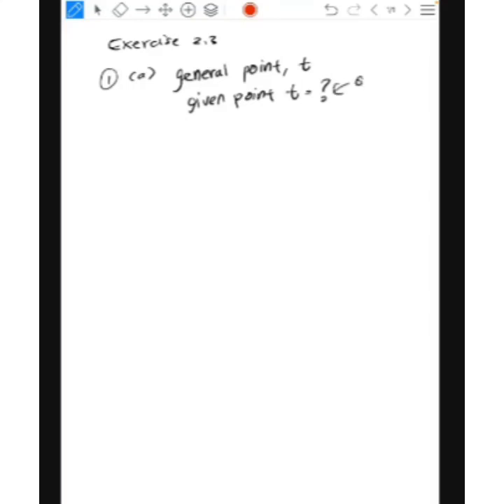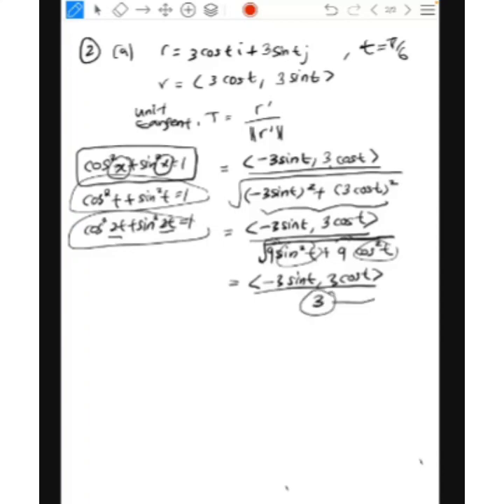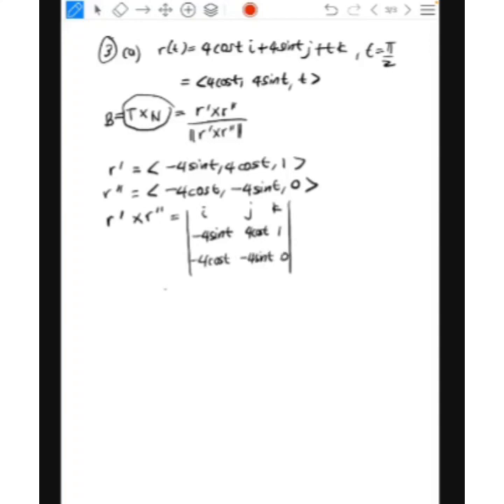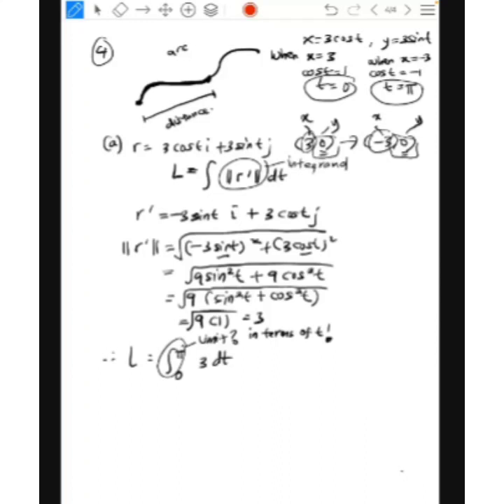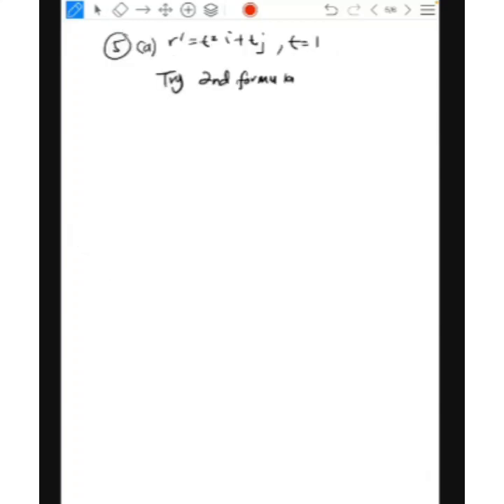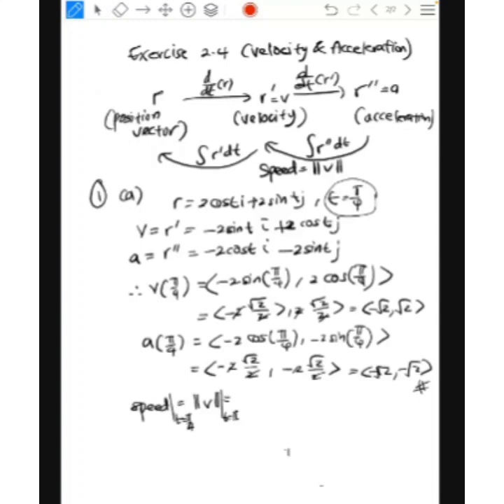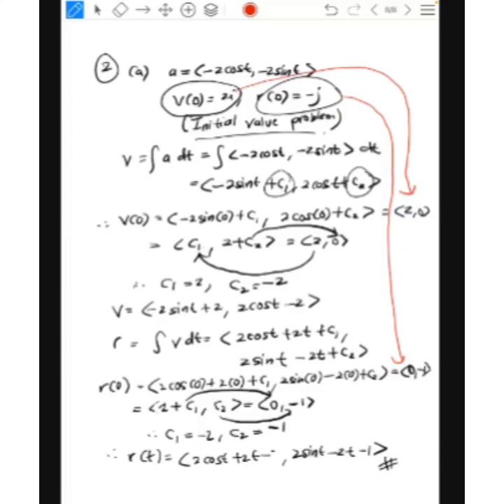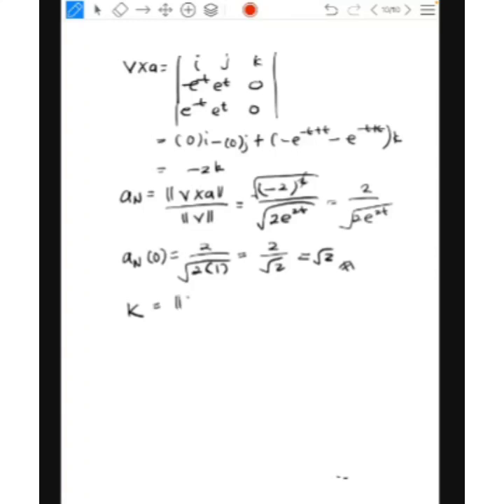Online Class BUM2123 2 20/21 Topic 2.3 & 2.4